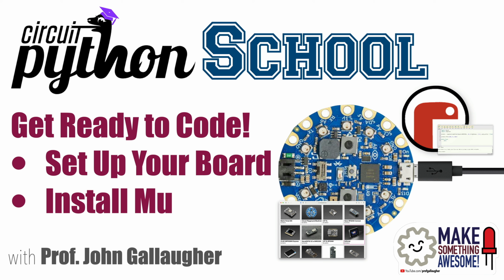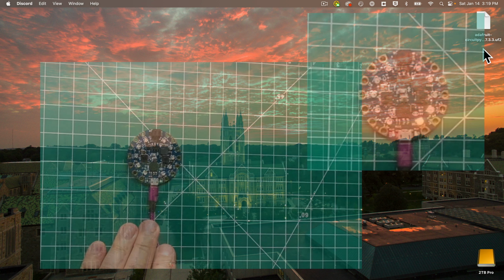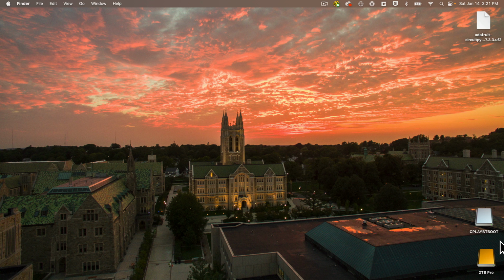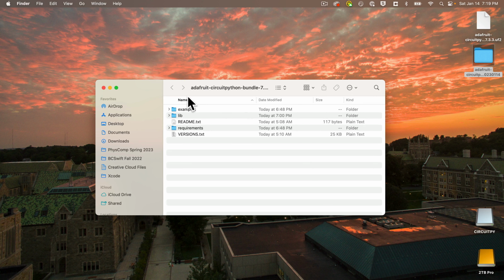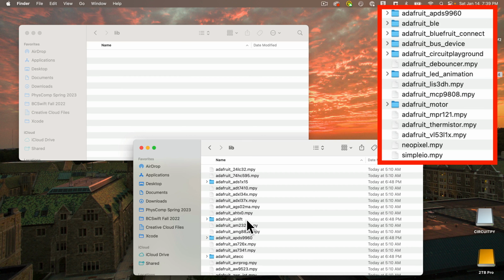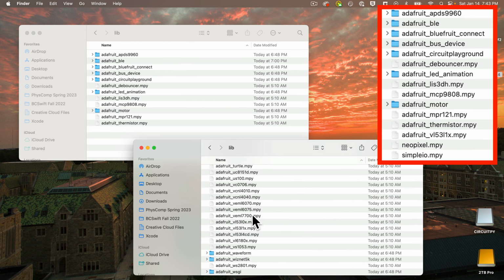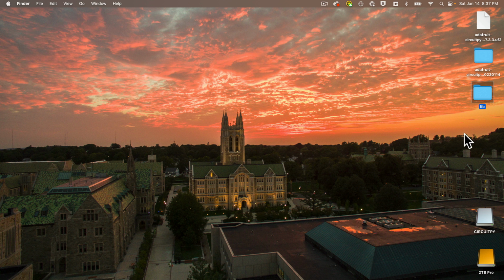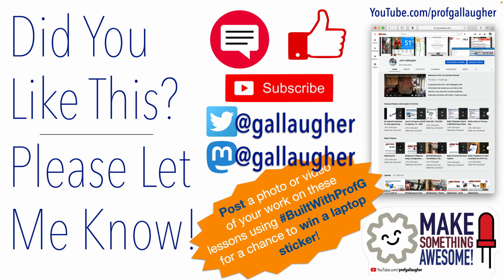Setup a CircuitPlayground Bluefruit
Setup a Circuit Playground Bluefruit to run CircuitPython, install libraries we'll use in this playlist, and install the Mu Editor so we can write CircuitPython code and save it to our board.
Part of Prof. Gallaugher's Circuit Python School playlist, which he uses when teaching Physical Computing to undergraduates. Feel free to follow along and share with other educators and self-learners. Like what you see? Have fun!
NOTE: If, after a double-press, your CPB is in bootloder mode (CPLAYBOOT) but the lights all turn green then flash and remain red, you've got an older boot loader & need to update it. This document describes the steps to fix this
However, the steps are pretty complicated. It may be worth checking Adafruit's Discord channel or forums for additional advice.